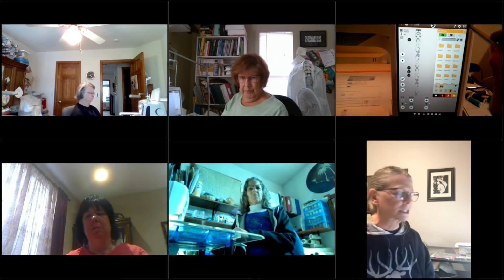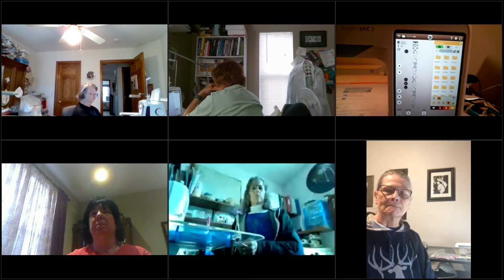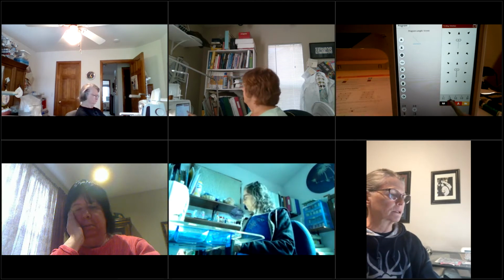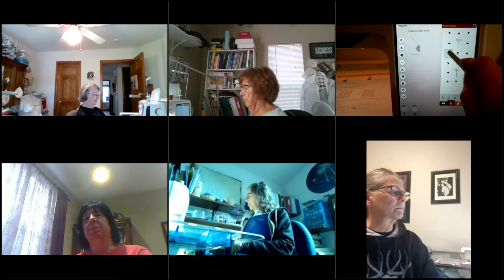EPIC 2 Workbook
Get the most from your EPIC 2.  The features are amazing